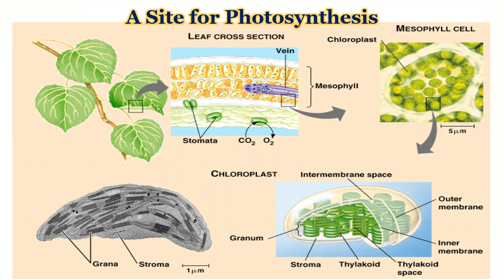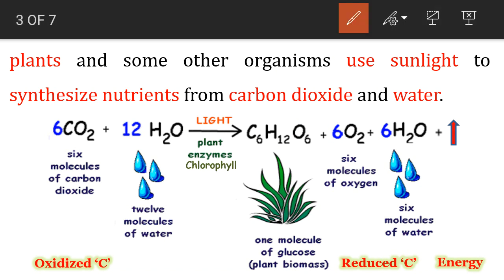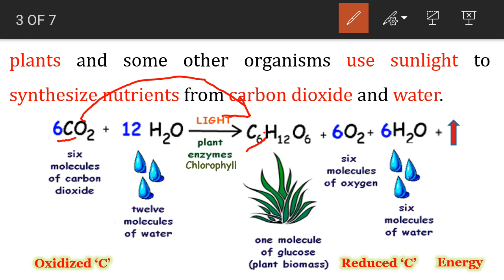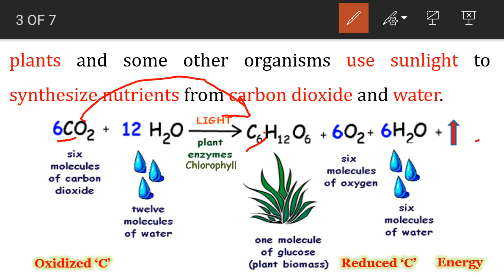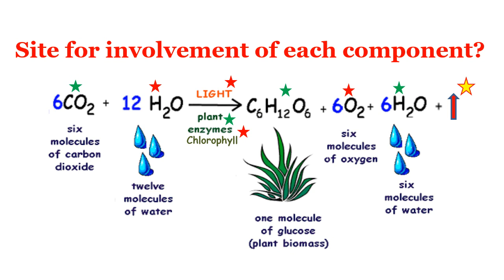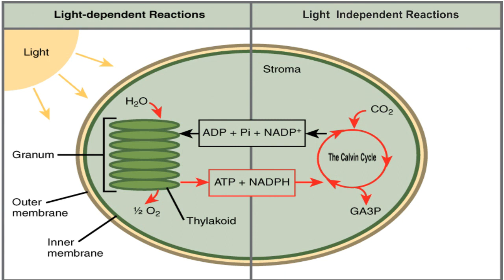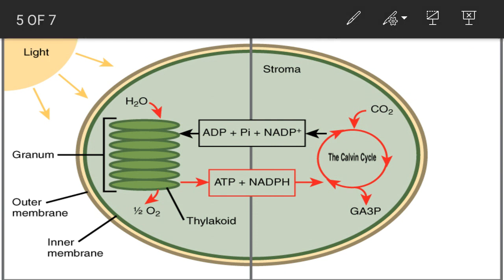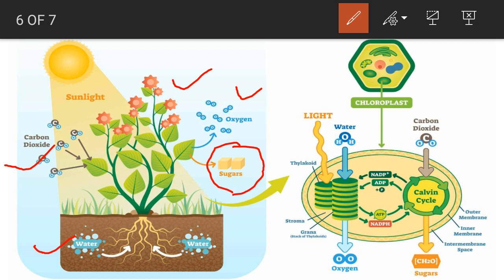Introduction to Photosynthesis - Plant Science Forum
Photosynthesis is the process in which light energy is converted to chemical energy in the form of sugars. In a process driven by light energy, glucose molecules (or other sugars) are constructed from water and carbon dioxide, and oxygen is released as a byproduct. The glucose molecules provide organisms with two crucial resources: energy and fixed—organic—carbon.